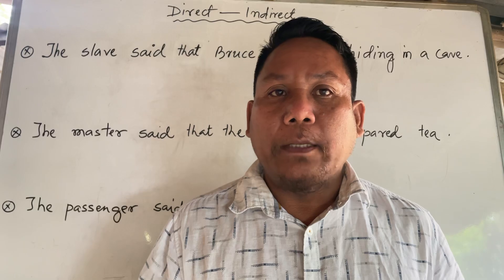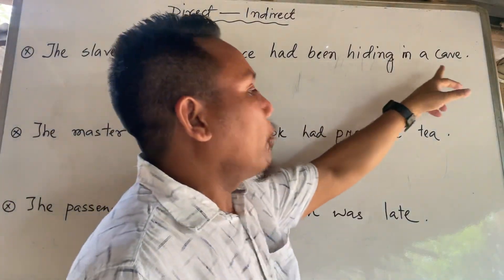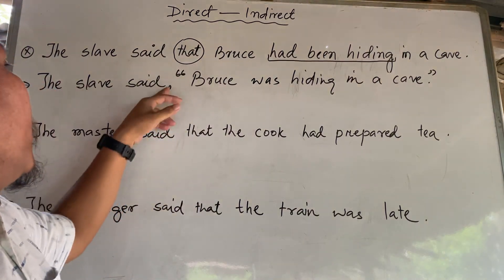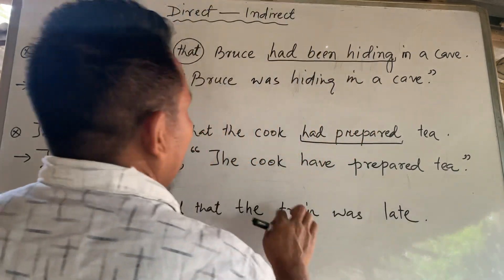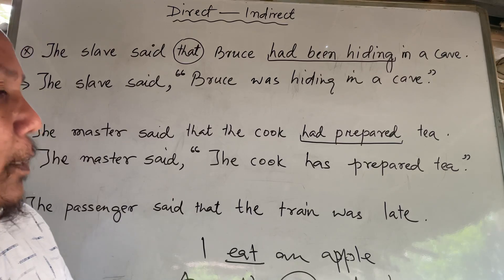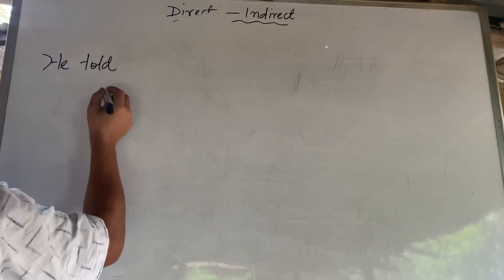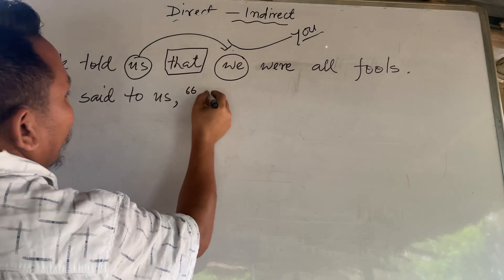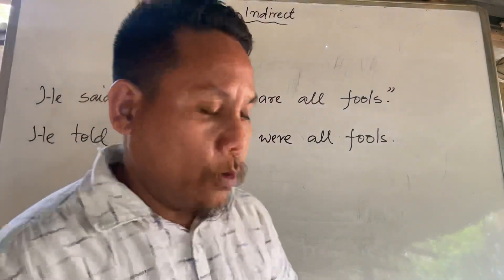Indirect - Direct speech kasine uina joton Kapabo. V-38